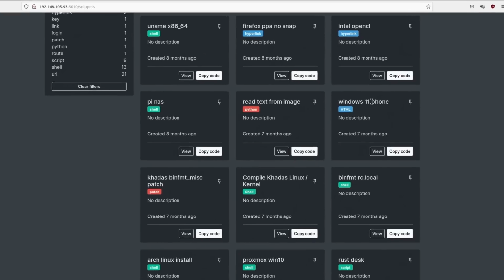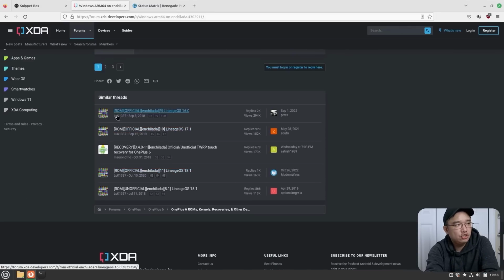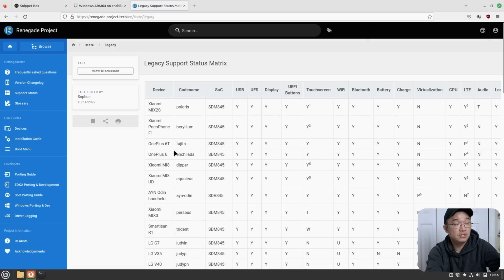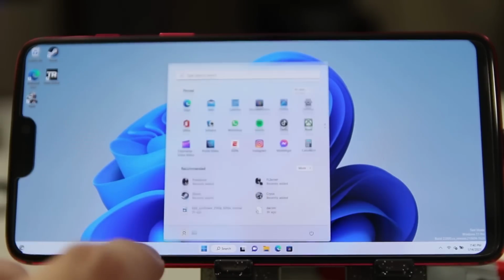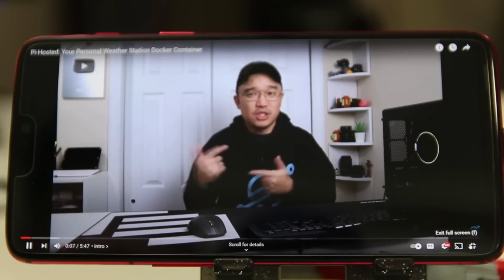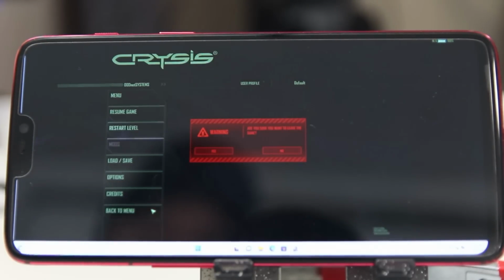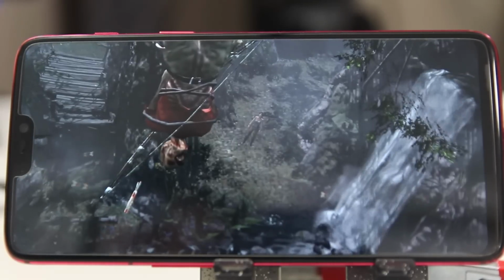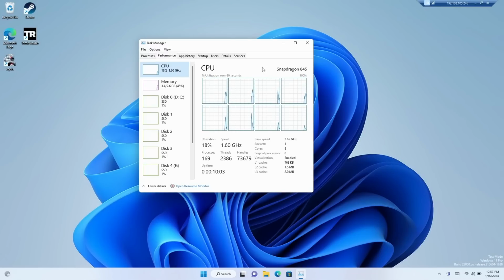So... I Ran Windows 11 On My One Plus 6 Phone!! And Here Are My Thoughts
Thoroughly surprised how well running windows 11 on the one plus 6 is with the snapdragon 845 and 8 gb ram! i even managed to play some games! thanks for the view!

○○○ LINKS ○○○

○○○ Timecode ○○○

0:00 intro
0:15 phone details
1:27 Install Guide
2:28 supported phones
4:00 checking out windows 11
5:48 Crysis
7:23 Tomb Raider
8:51 Task Manager
9:40 Remote Desktop
10:14 Conclusion

○○○ SHOP ○○○